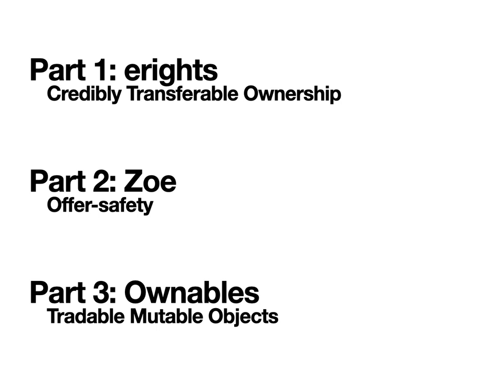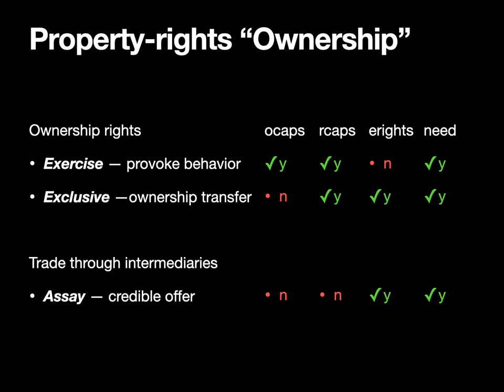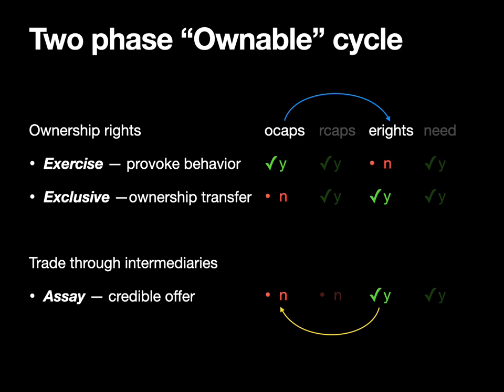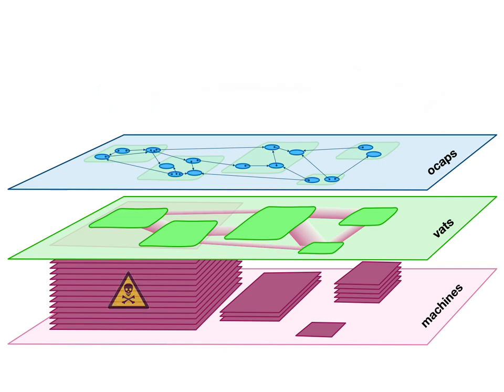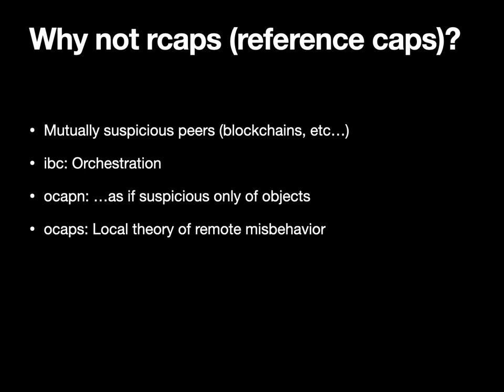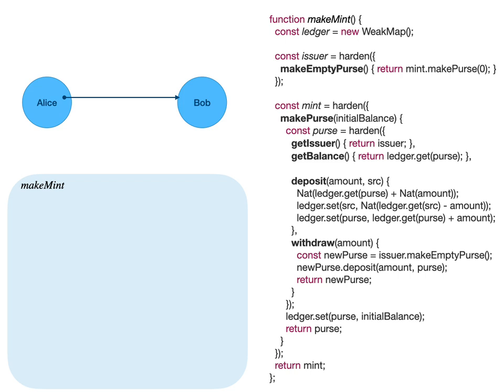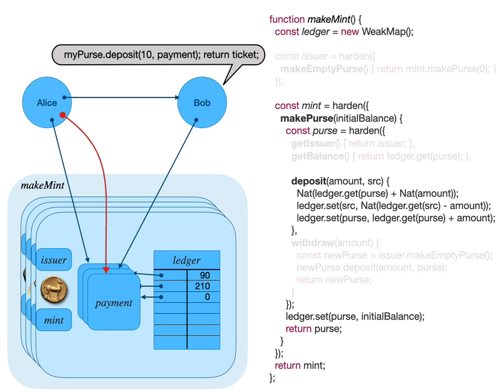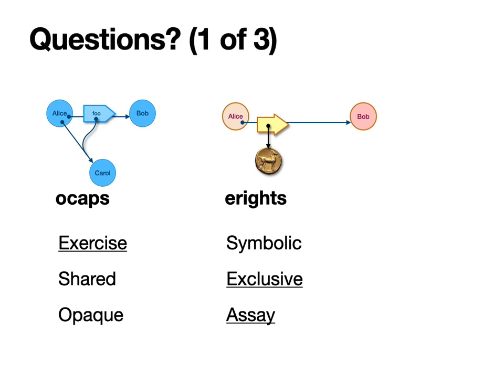Offer-safe Trade of Mutable Objects. Part 1 of 3: erights -- credibly transferable ownership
Presented at IWACO 2024,
the International Workshop on Aliasing, Capabilities, and Ownership

For decentralized crypto-commerce to approach the richness of real-world commerce, we need similarly composable abstractions for cooperation under mutual suspicion. PL notions of “ownership” do capture much of the property rights notion of ownership. But trade of ownership rights under mutual suspicion also needs

intermediaries, such as smart contracts running on blockchains, that can escrow the assets to enforce all-or-nothing bilateral exchange
offer-safety, ensuring that each participant gets what they said they want, or gets a full refund of their escrowed rights.
But when the owned object is mutable, its tradable value can change with use, preventing the counterparty from getting what they said they want, violating offer-safety. We resolve this conflict by introducing “ownables”, a two-phase cycle alternating between using the owned object vs. offering it in trade.

Agoric’s Zoe framework enforces offer-safety even in the face of buggy or malicious contracts. Zoe currently supports higher-order composition of contracts in a limited manner. Folding ownables in on themselves, we explain how making some of Zoe’s key objects into ownables will enable richer higher-order composition under mutual suspicion.